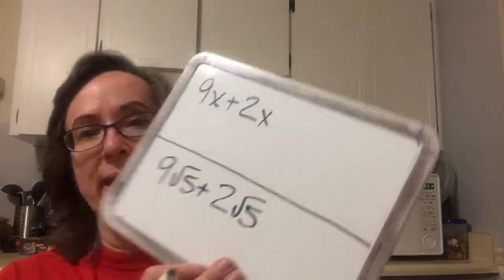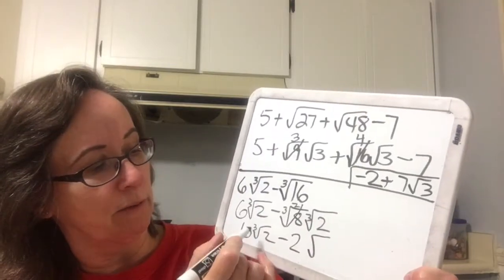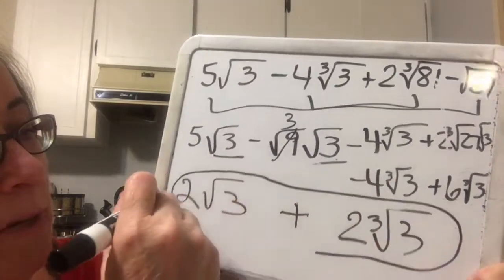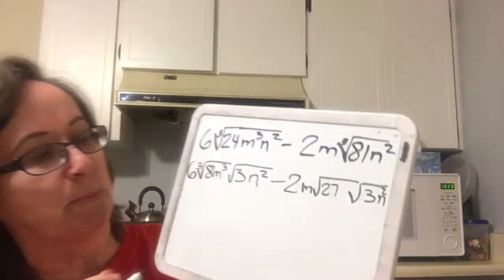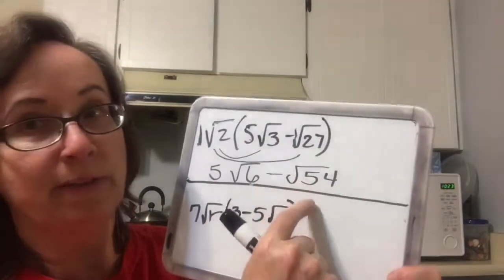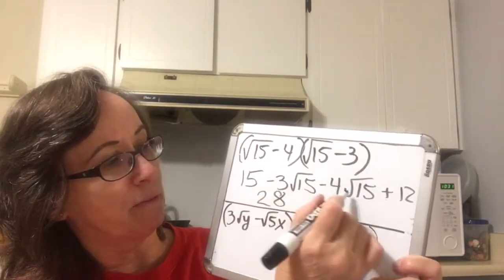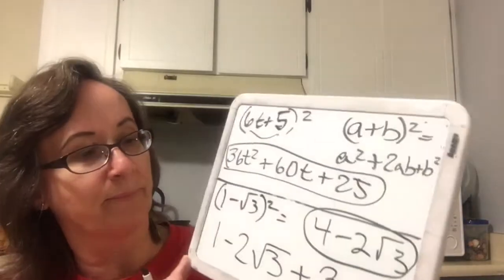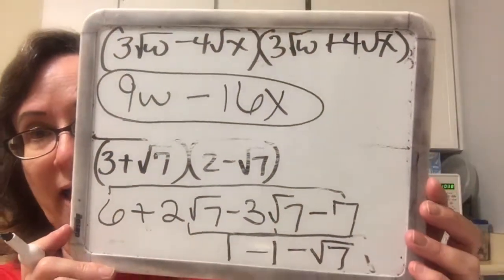intermediate 9 5 adding subtracting and multiplying radicals